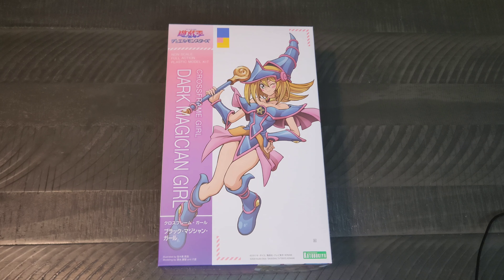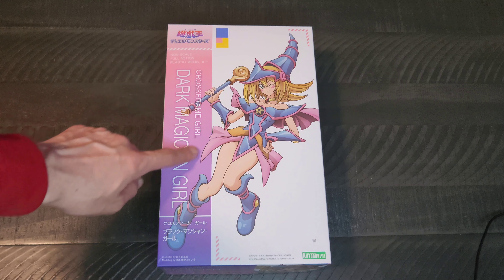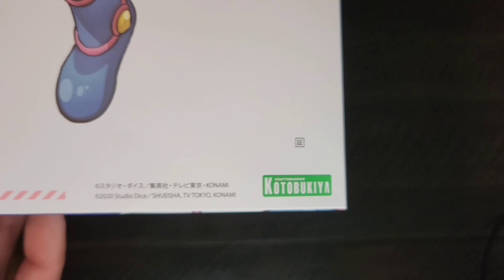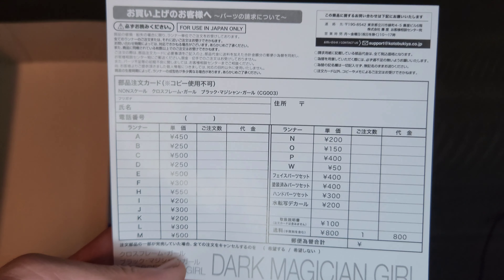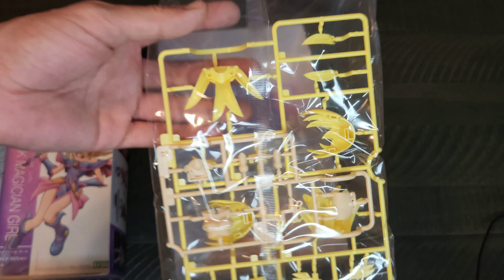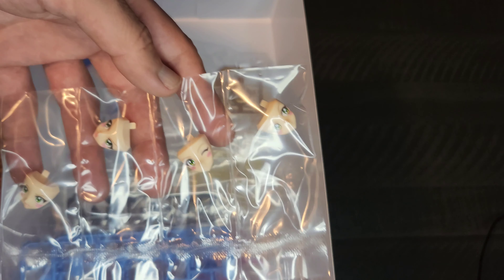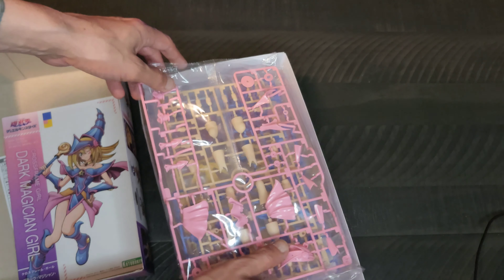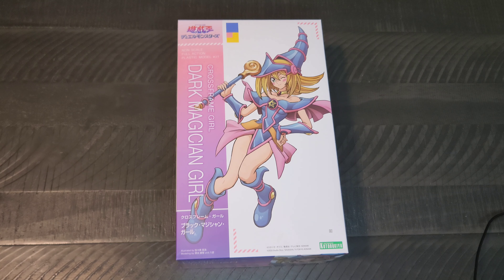Day of Geek Mar 18